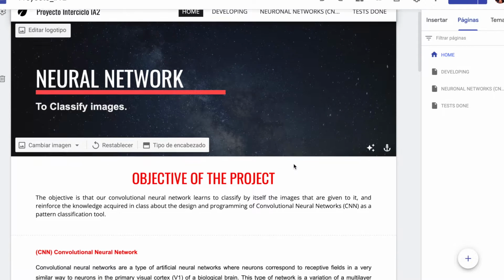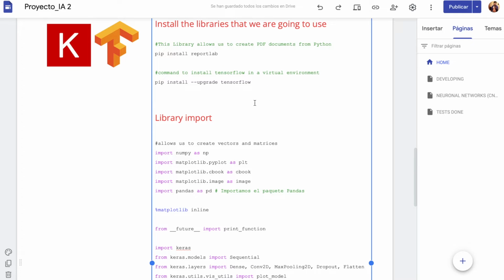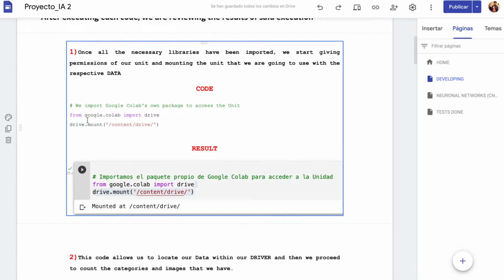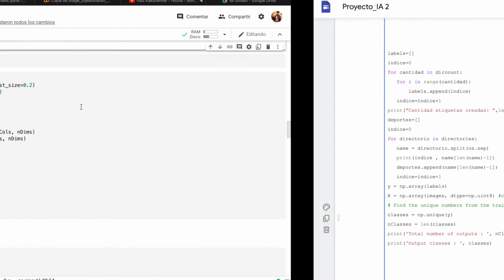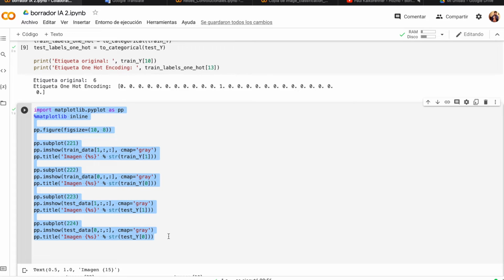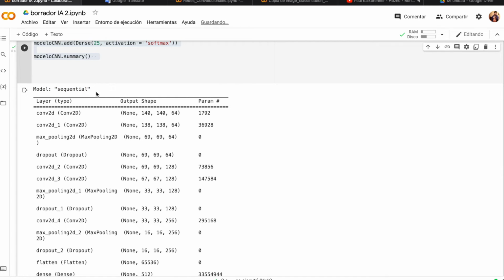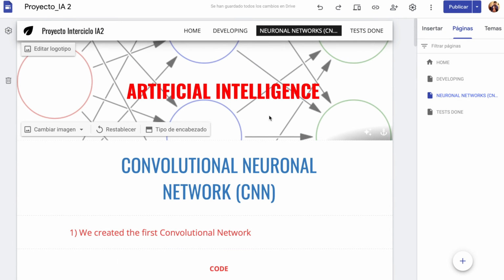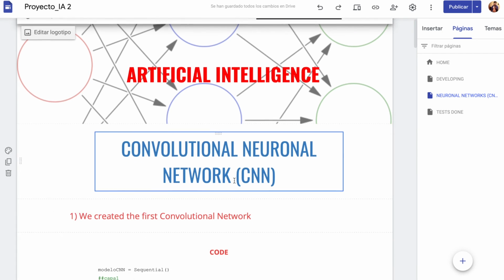NEURONAL NETWORK IA2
CONVOLUTIONAL NEURONAL NETWORK CNN
install KERAS and TENSORFLOW